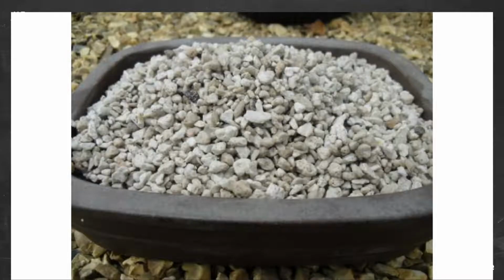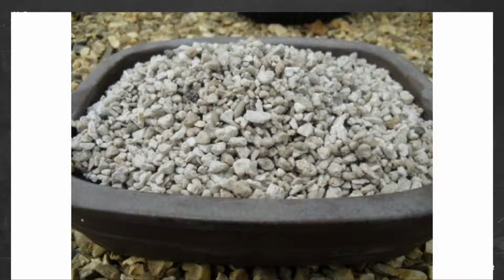Review Pumace Bonsai Soil 2 Litres Medium Mixture for Growing & Repotting Bon [2019]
Granulated Pumace ideal as part of bonsai soil

Free Draining yet holds lots of water

Aims air flow through soil medium

Promotes healthy roots